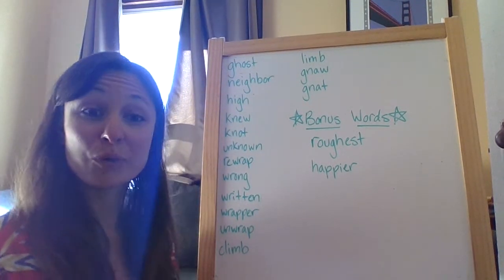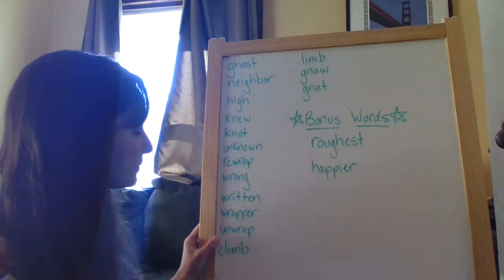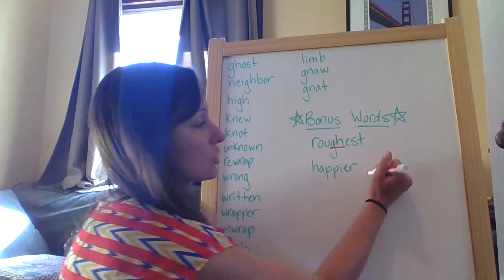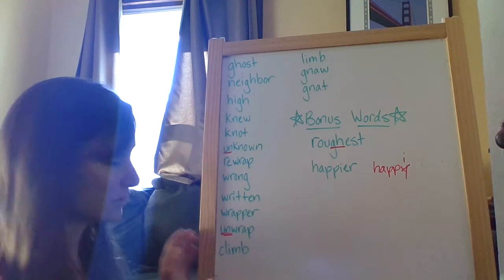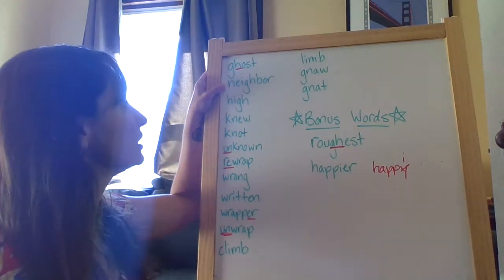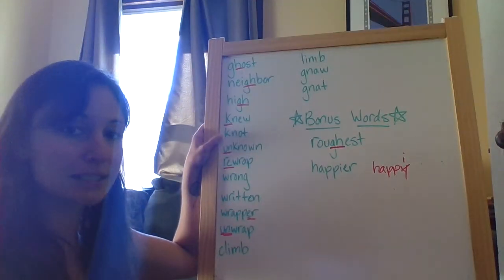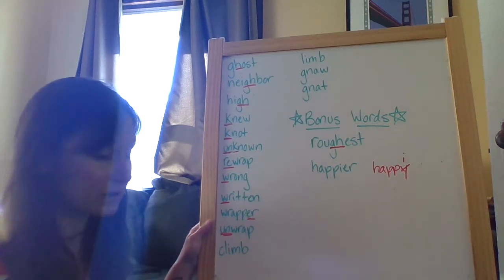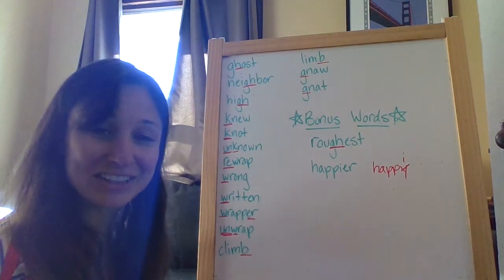JP Spelling List _5 4 2020